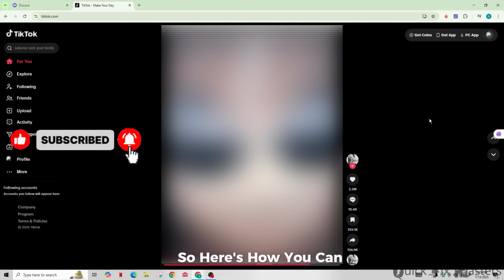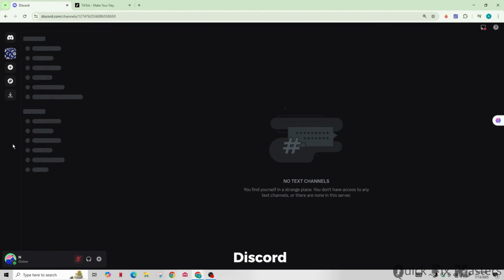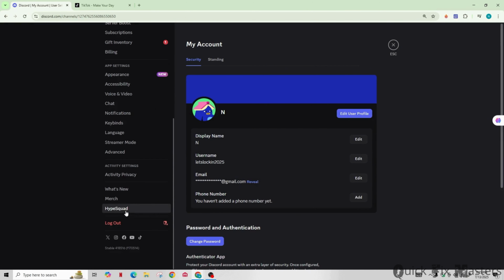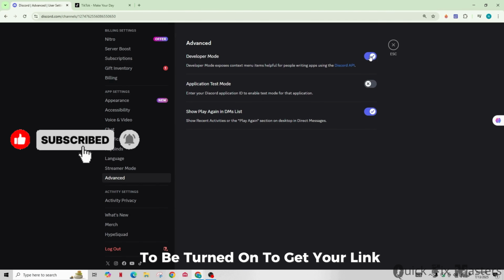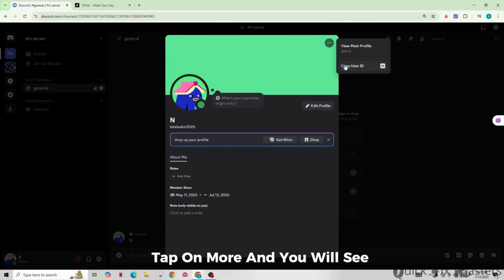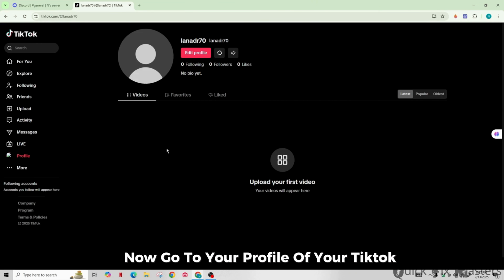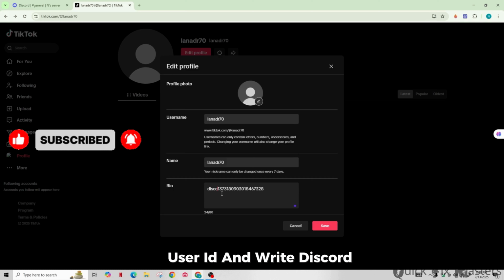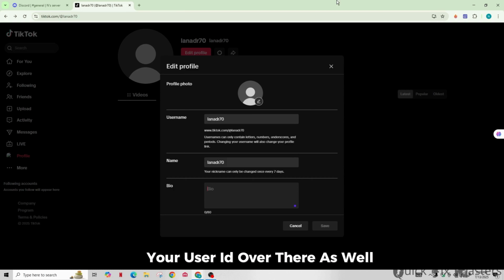How To Add Discord Link To TikTok Bio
Want to add your Discord link to your TikTok bio in 2025? This video is your step-by-step guide to quickly add a Discord invite link, customize your TikTok profile, and let your followers join your server instantly. Learn the easiest way to share Discord on TikTok without any hassle.

Timestamps
0:00 Introduction
0:10 How To Add Discord Link To TikTok Bio